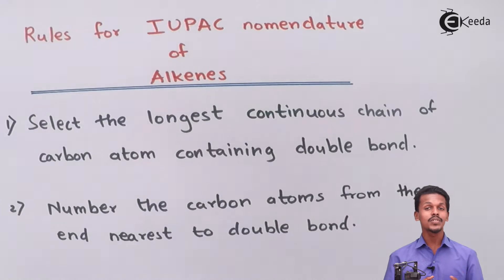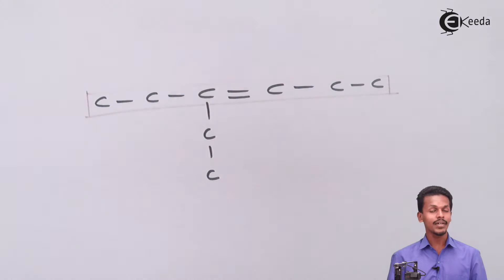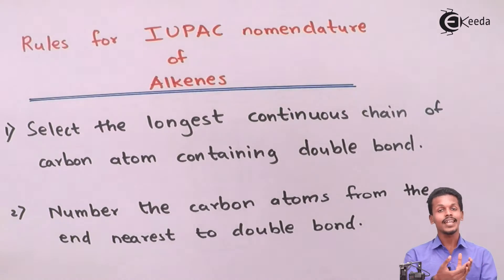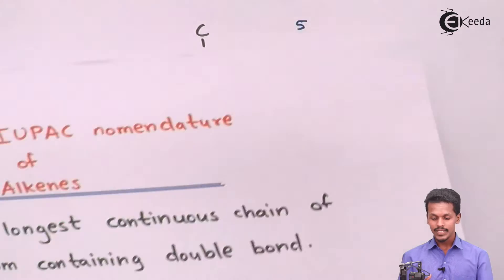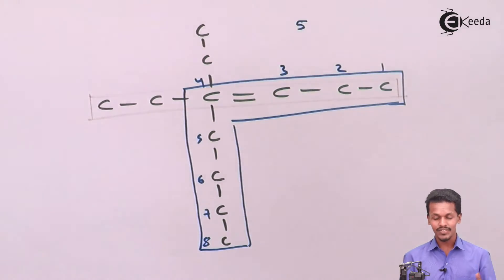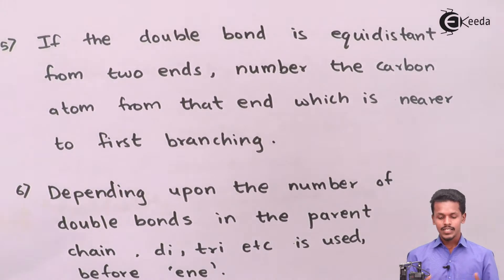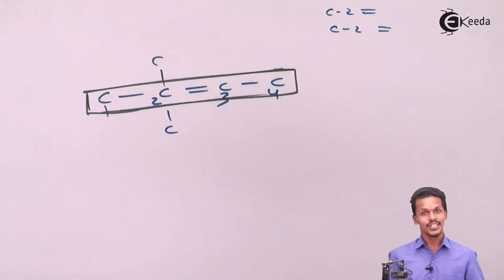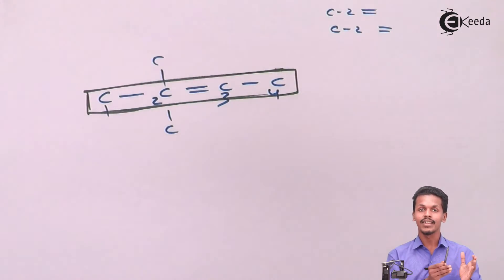Rules for IUPAC Nomenclature of Alkenes - Alkenes - Chemistry Class 11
Rules for IUPAC Nomenclature of Alkenes Video Lecture from Alkenes Chapter of Chemistry Class 11 for HSC, IIT JEE, CBSE & NEET.

Watch Previous Videos of Chapter Alkenes:-

Happy Learning : )